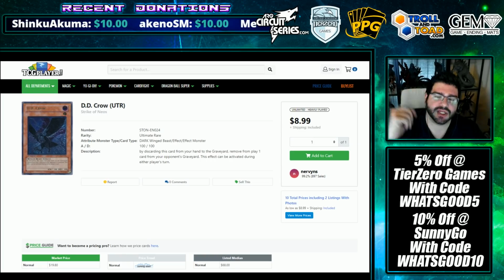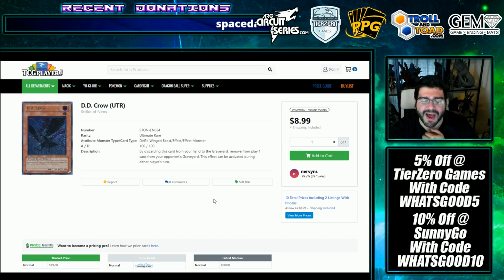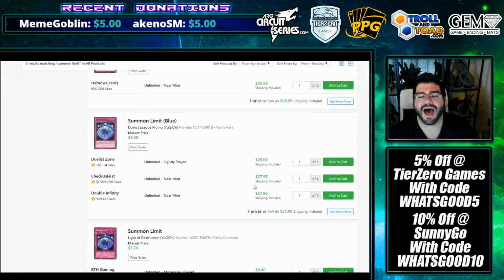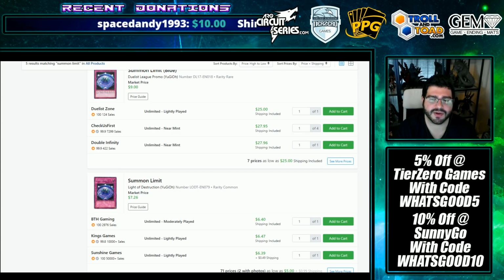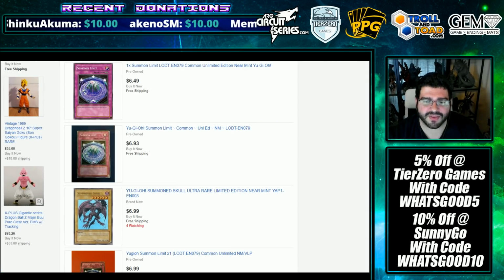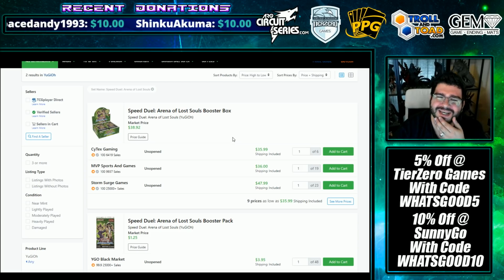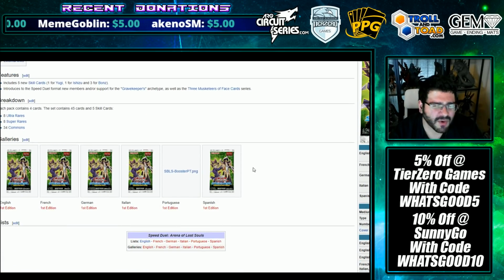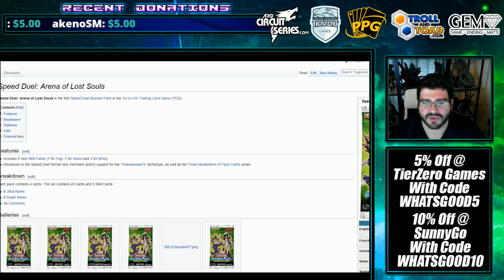HoC Yu-Gi-Oh! Market Watch - Salamangreat Counter Buyouts! Speed Duels are Coming!